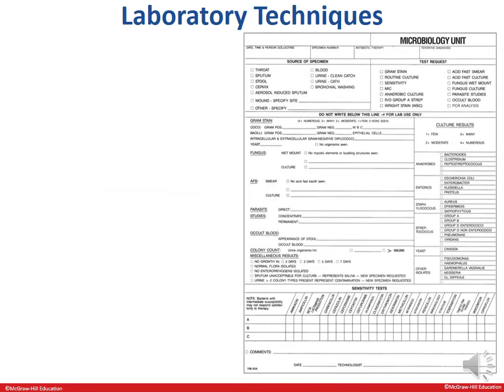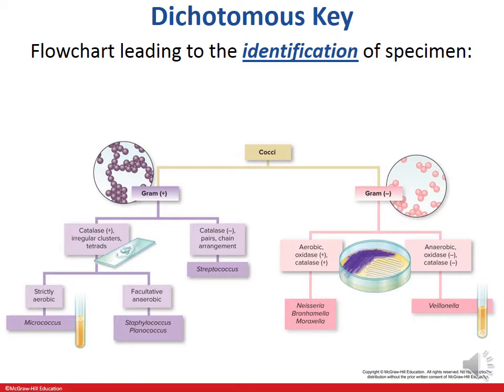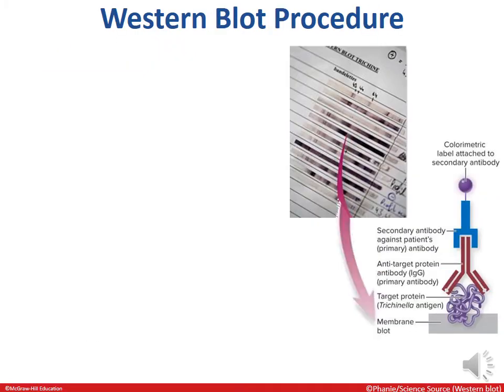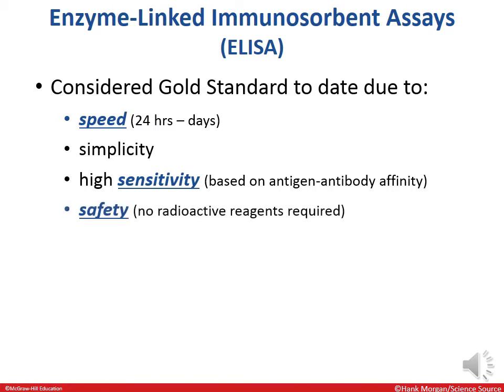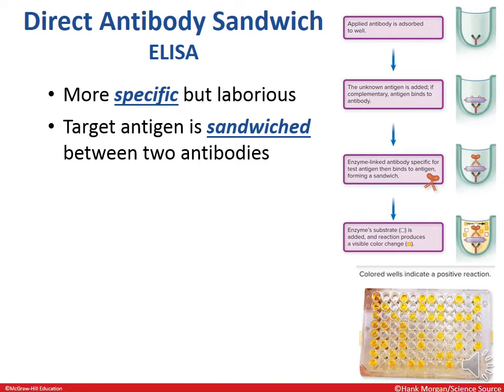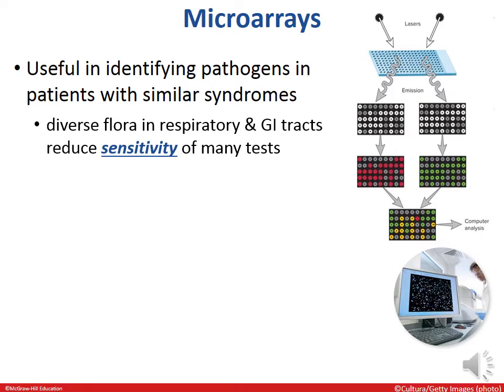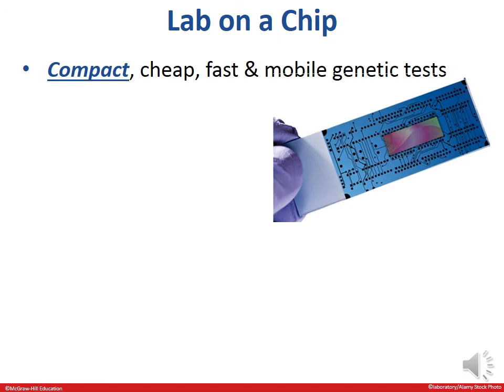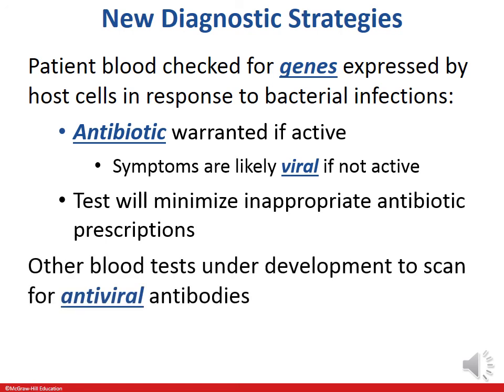MICRO CH 15 Lecture